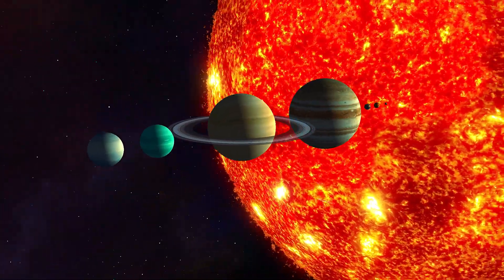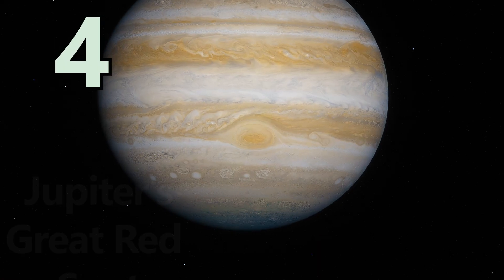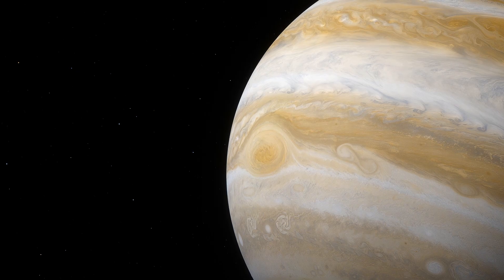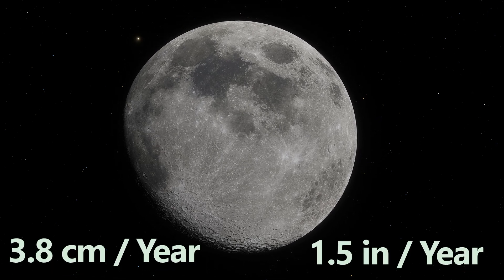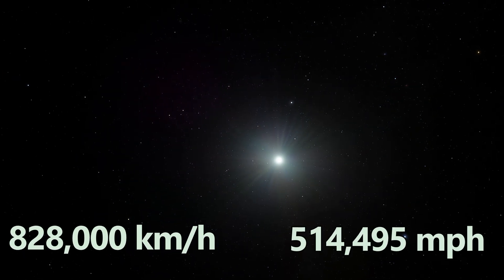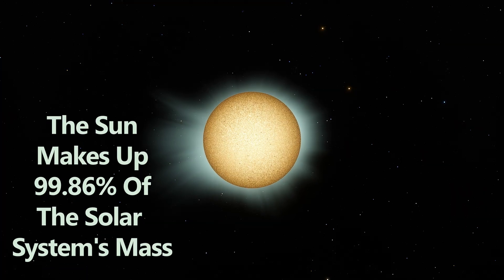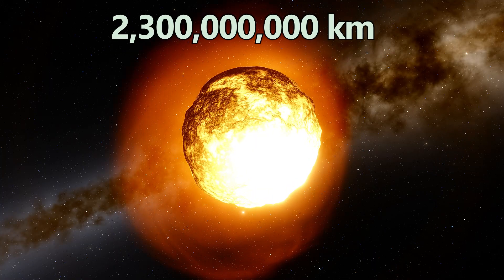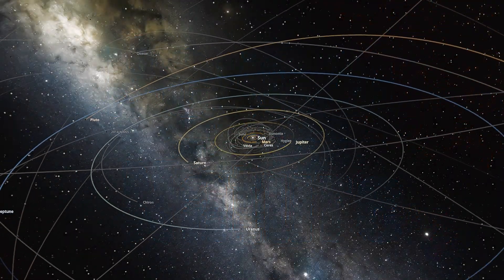5 Amazing Facts About Our Solar System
Today, we take a look at five amazing facts about the solar system, each one reminding us of our tiny place within its vast expanse and the infinite reaches of the universe beyond. From towering volcanoes to raging storms and the relentless motion of celestial bodies, these facts provide perspective on just how active and awe-inspiring the cosmos truly is. There is so much to learn, so much to wonder about, and so much perspective to be gained simply by gazing outward into space.

This video contains clips captured in Space Engine Pro and Universe Sandbox.

Timestamps:

00:00 - Introduction
00:07 - Fact #5: The Huge Volcano on Mars
00:52 - Fact #4: Jupiter's Great Red Spot
01:49 - Fact #3: The Space Between the Earth and the Moon
02:36 - Fact #2: Constant Motion
04:10 - Fact #1: The Mighty Sun
05:31 - Final Thoughts: Zooming Out from the Solar System
05:41 - Thank You and an Invitation to More Space Adventures